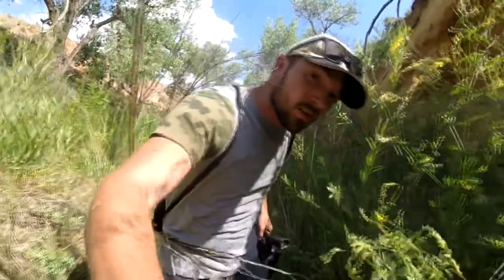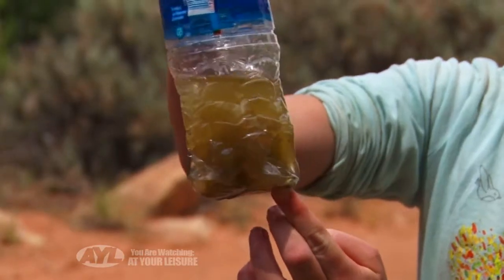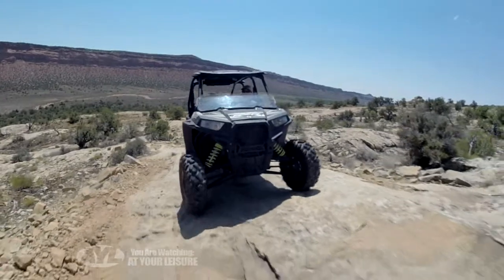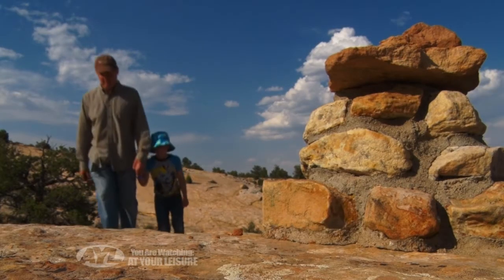Hike/ATV Butler Wash Canyon - see Ancient Ruins - San Juan County, UT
See a ton of ancient Indian ruins by hiking Butler Wash Canyon in San Juan County. Some of these ruins are as old as 1500 years old.  Go on a guided trip with Four Corners Adventures. To view these ruins you can take your ATVs but it is an ever better experience when hiking.

Want to make this a vacation destination? There are hotels in near by towns of Blanding or Bluff Utah.

2469 E. 7000 S. Suite 110
Salt Lake City, Utah 84121